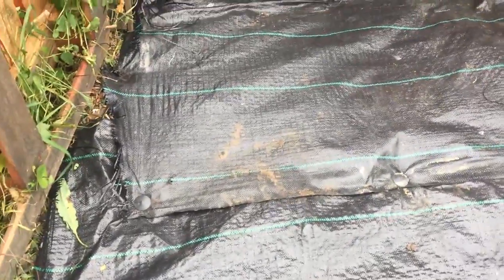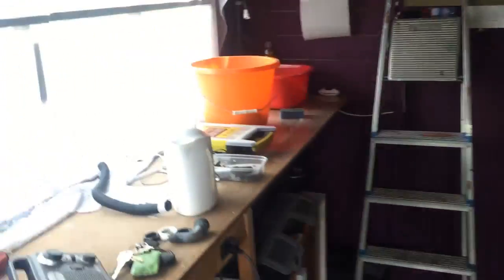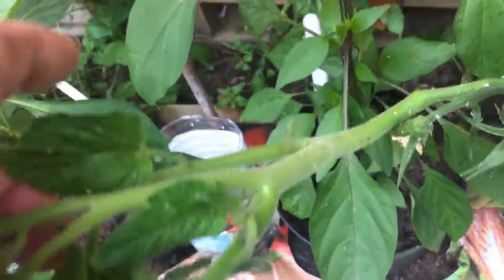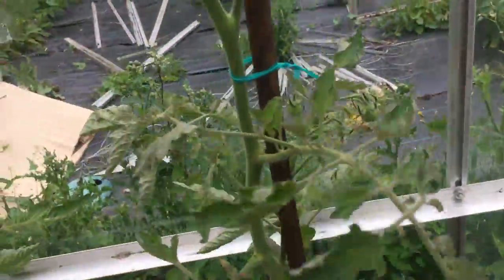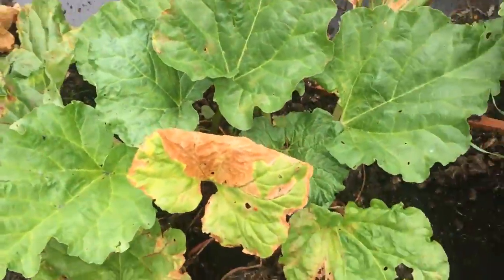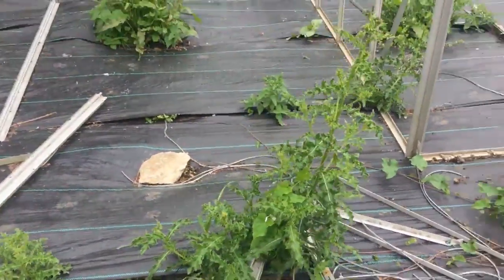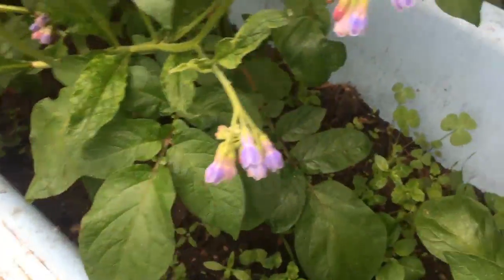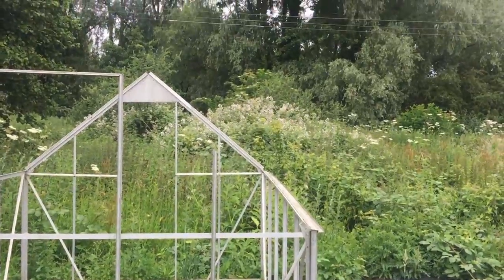Allotment Diary New Site Ep16 2015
Welcome to the "sunny" Isle of Wight

Today the programme is called "Let it Grow, Let it Grow"